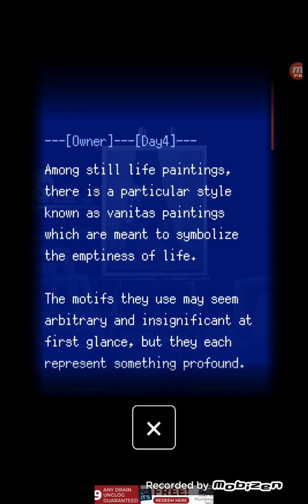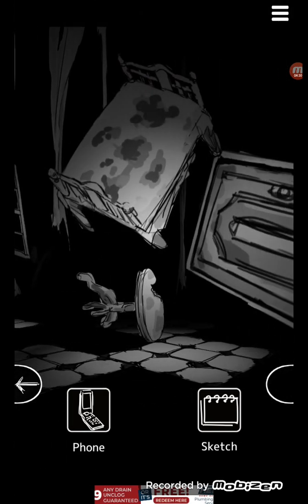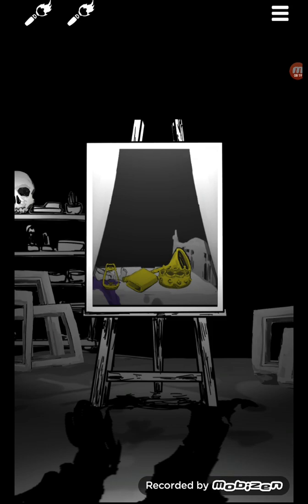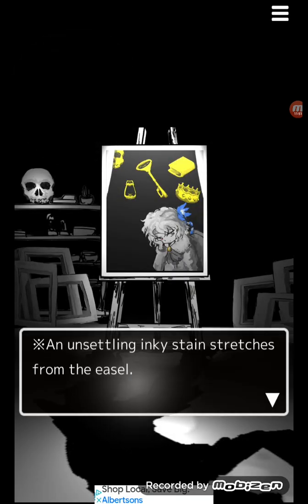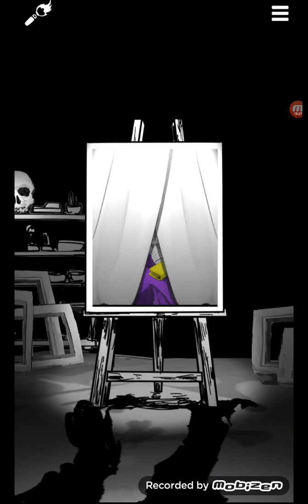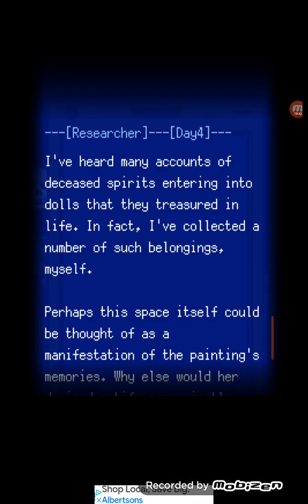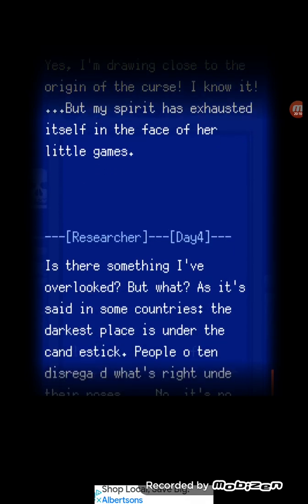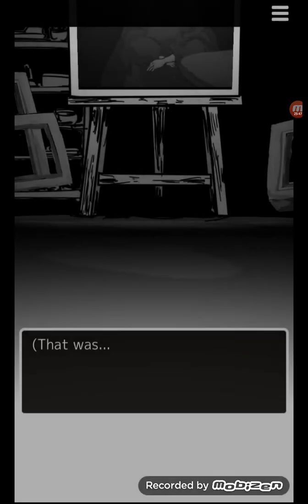Death Palette Day 4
Death Pallete is an amazing game and I enjoyed the playthrough of it a ton